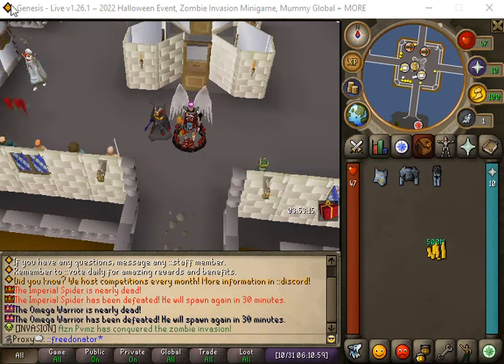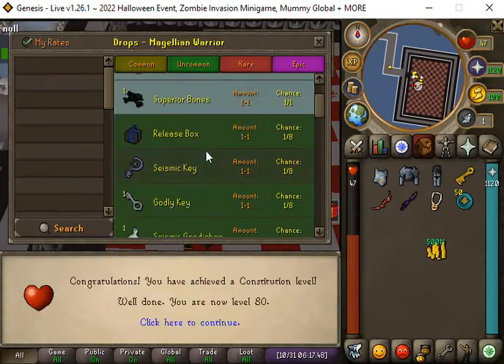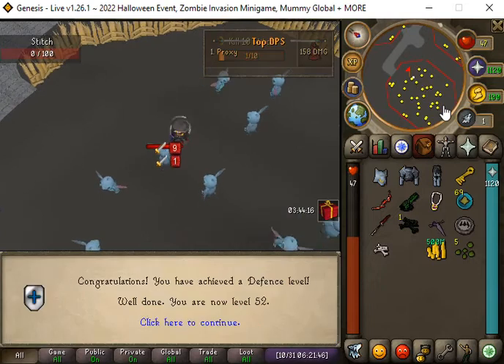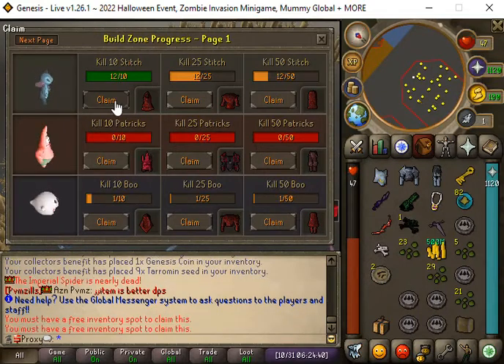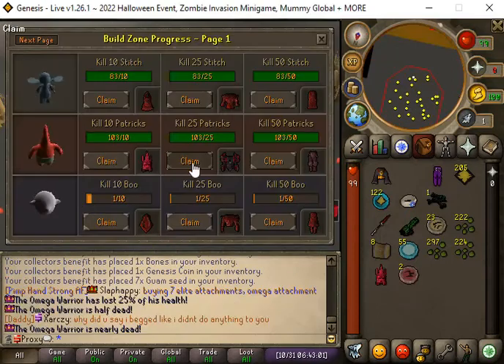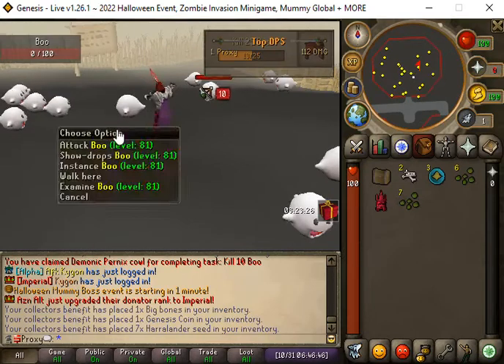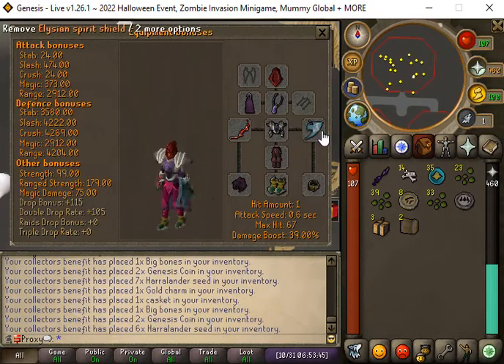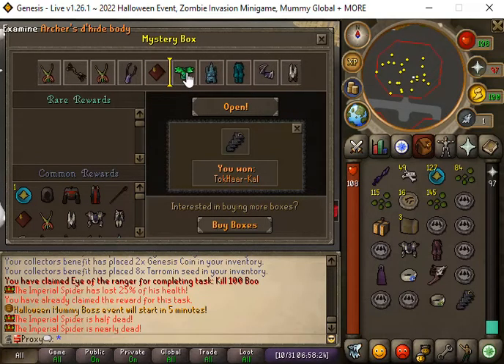Day 1 on Genesis!